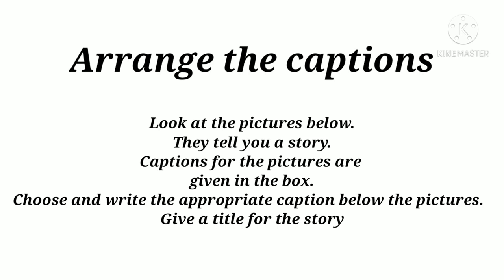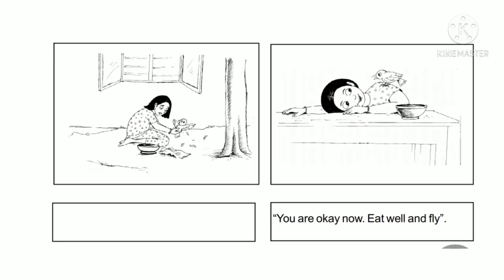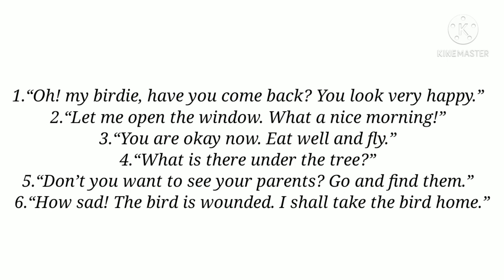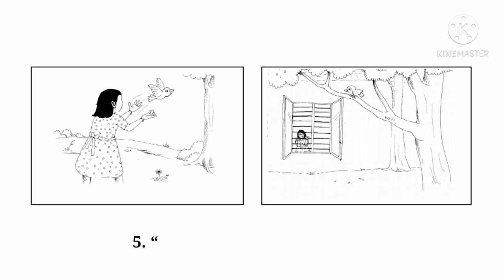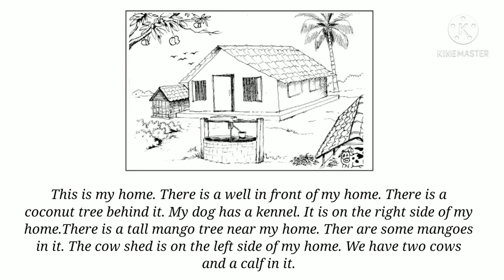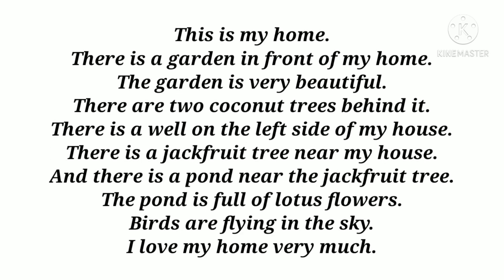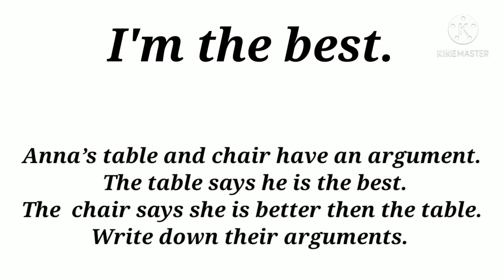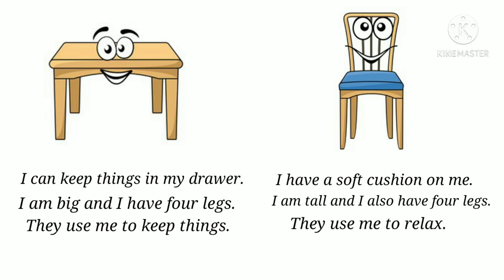പഠനമികവ് രേഖ- Class 4 - English Part 2 |Learning excellence Record |For English and Malayalam Medium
In this video we have done 2 activities of Learning excellence Record .